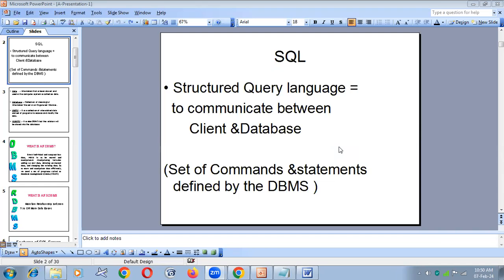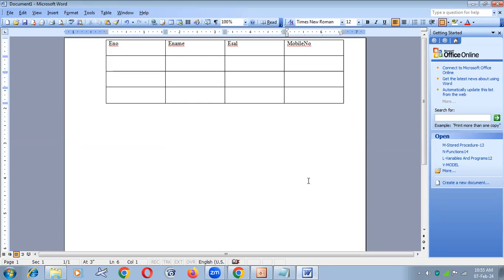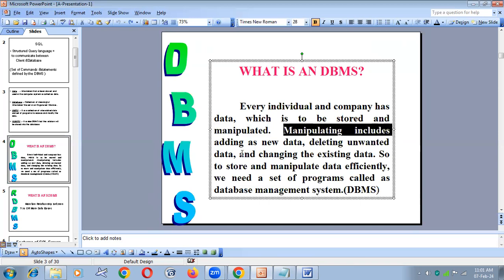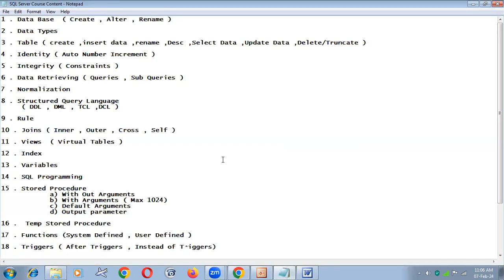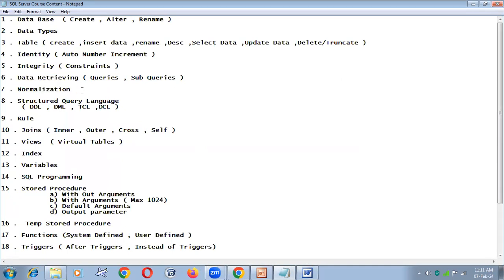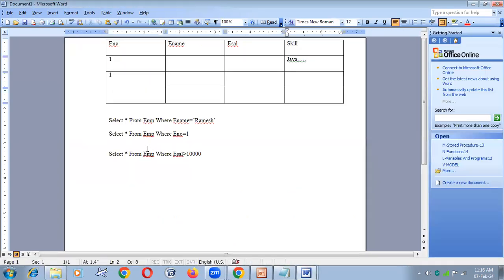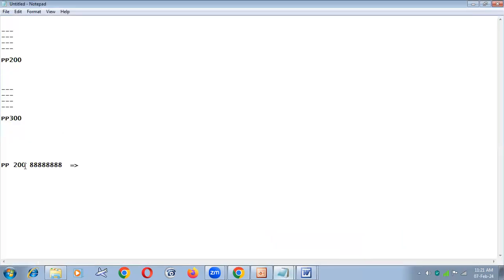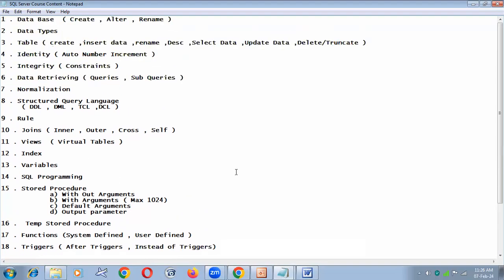Introduction To SQL Server | Structured Query Language | Backend Language | Triggers | Joins | Views